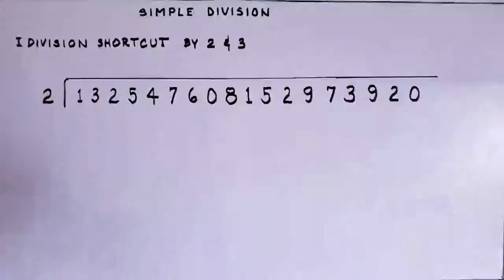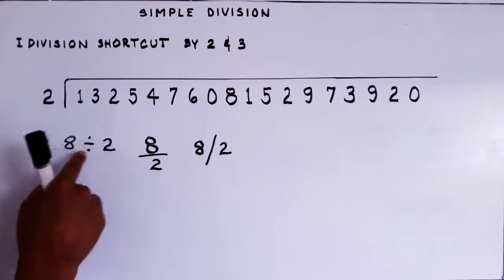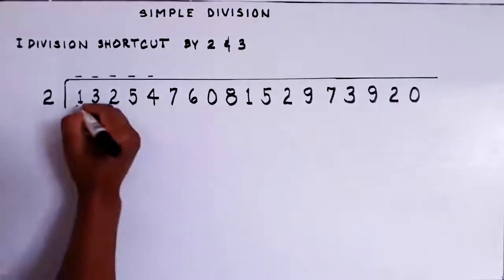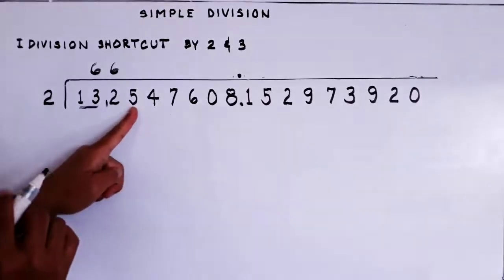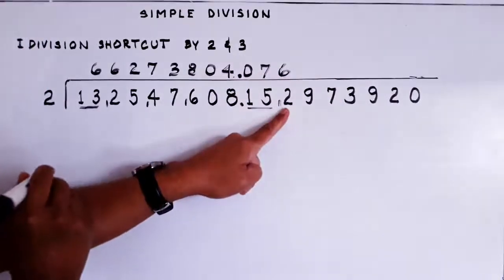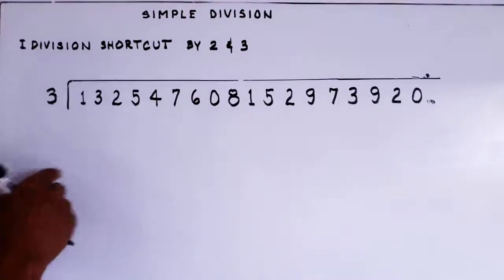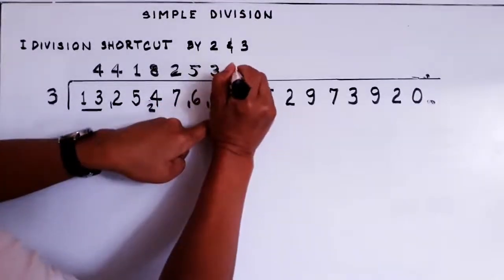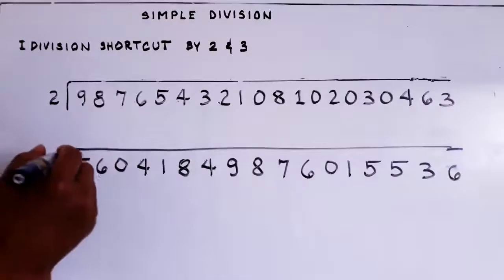Trick in Division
This video will show the learners the trick of division. This will make their computation faster than the conventional way.